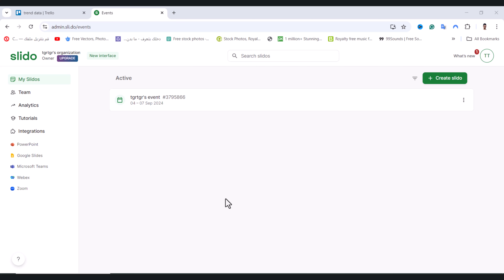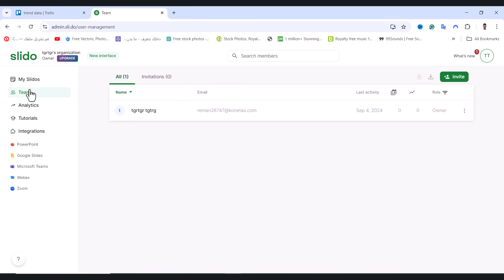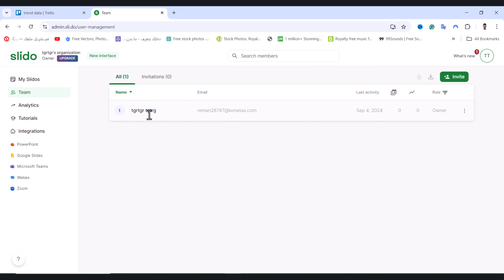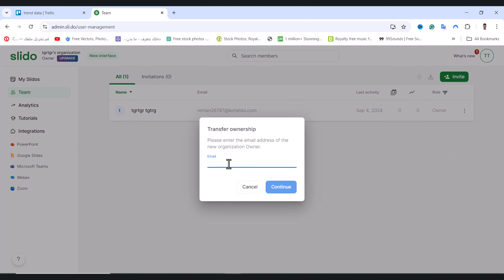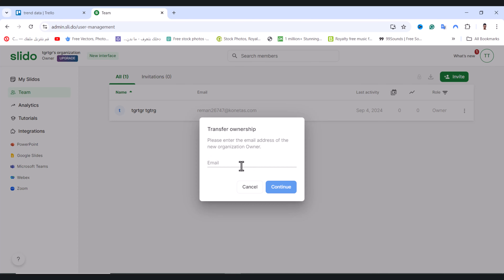How To Transfer Ownership In Slido